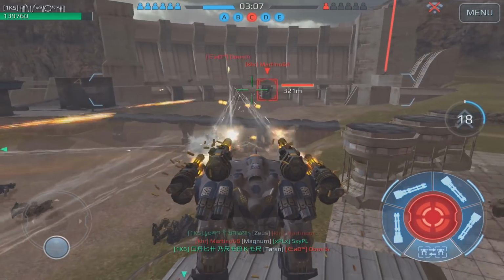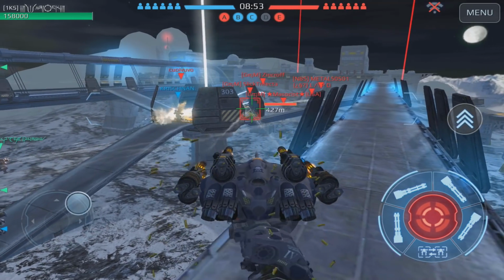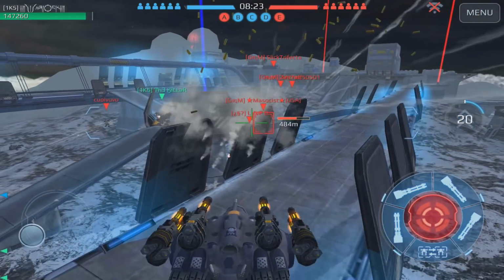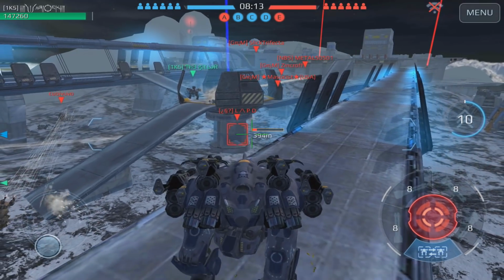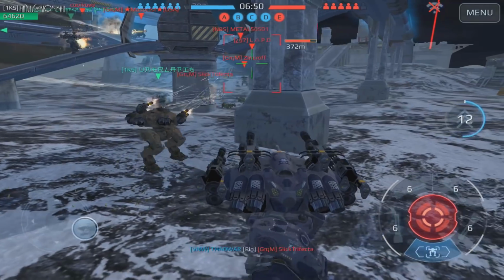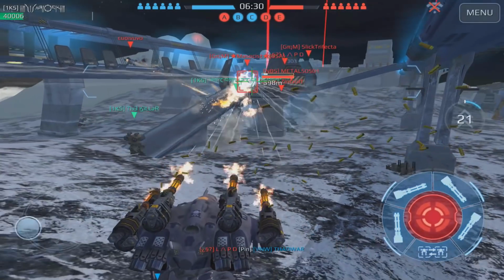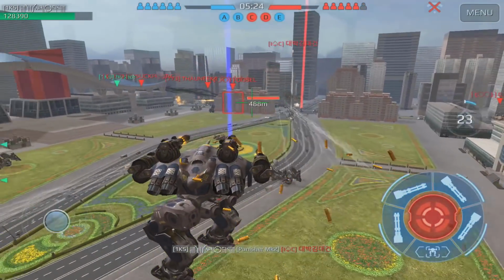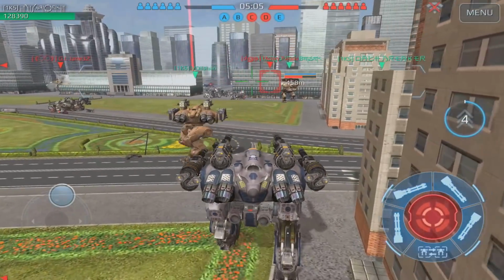War Robots | Punish Them!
Awww, yeah! We take maxed Punishers onto the battlefield and promptly show you how to wreck everything including Ancile Lances!

Take that, Meta!

[Game Credits]
Walking War Robots

[Music]
PC III - Incencer, Free Music Archive

[How to Join Test Server]
iOS - goo.gl/e4b1Gl
Android - goo.gl/h2tQmA